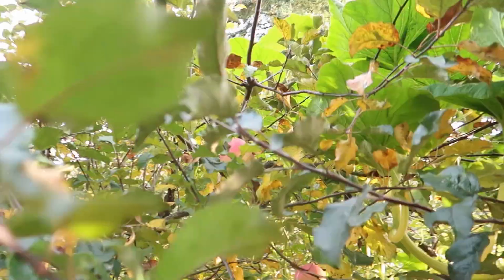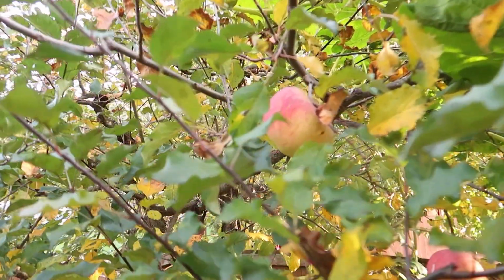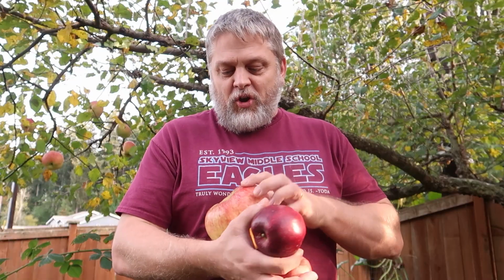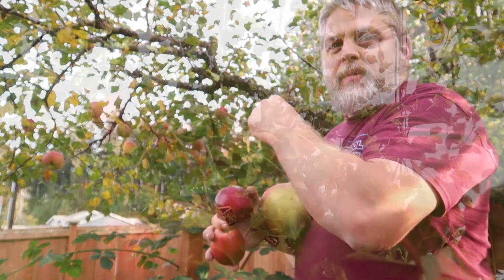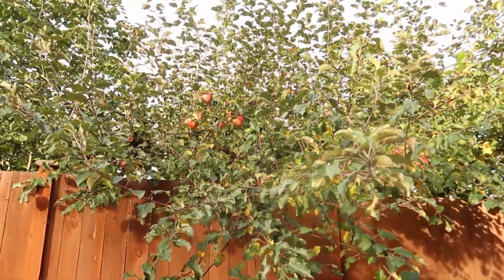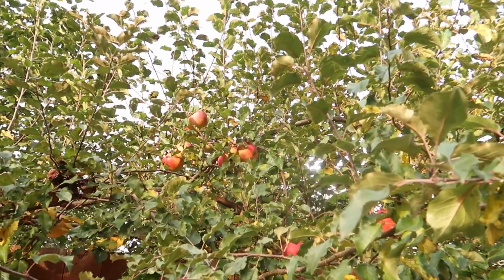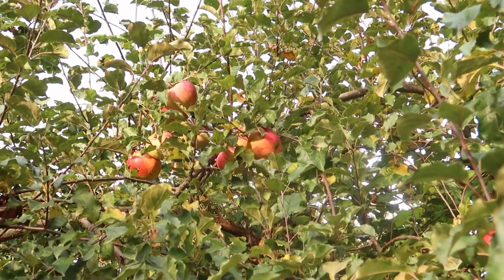The Greatest Apple of All Time - Wolf River - Overview of a huge apple for eating, baking, & saucing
The Wolf River Apple Tree produces one of the largest apples you will ever see, with a white and firm flesh that holds its shape, has a good flavor, and can be used for a variety of uses. The apple is known to be disease resistant and is a late season pollinator for a wide variety of different apple trees. In this video, Andy will show a comparison and provide an overview of what this special apple is for growing in one's yard.

Backyard Adventures with Andy Wright is a channel devoted to all-thing gardening and yard care, along with random "adventures" that include statue making, building a pizza oven (coming soon), home entertainment tips, and more.  Tune-in for some inspiration and instruction on all things home and yard!